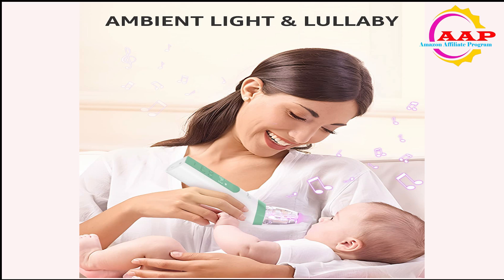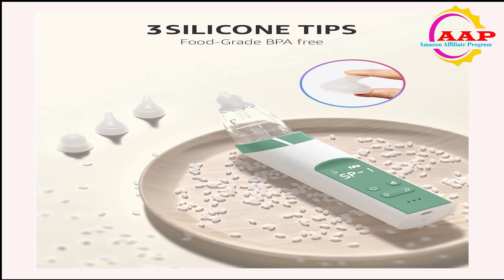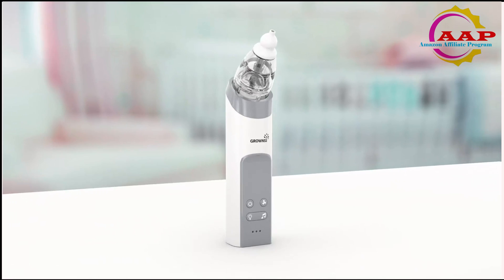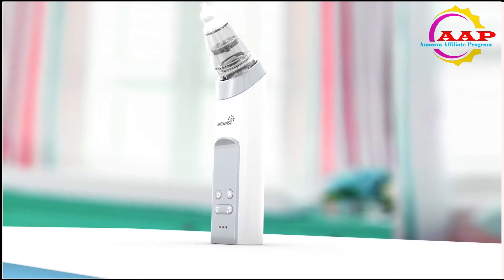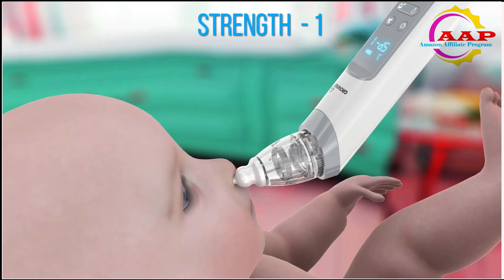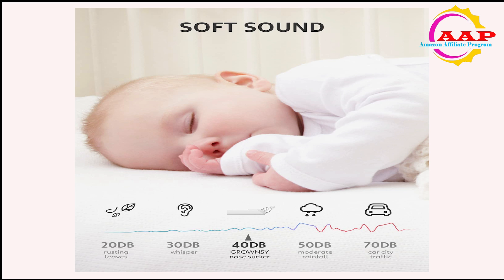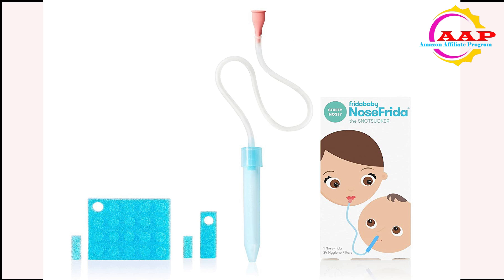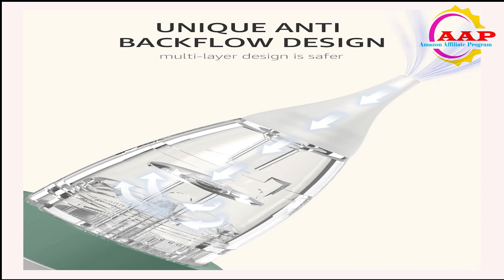Nasal Aspirator | Baby Nasal Aspirator | Frida Nasal Aspirator | Grownsy Nasal Aspirator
add Amazon Affiliate Program # In This video I am going to share my experience for Top Nasal Aspirator | Best Nasal Aspirator 2023 | Amazon Affiliate Program | top best true Nasal Aspirator 2023 | Hazera Khatun

. 1. Product Name: Frida Baby Nasal Aspirator
2. Product Name: Grownsy Baby Nasal Aspirator

Portions of stock footage of products were gathered from multiple sources including, amazon manufacturers, fellow creators, and various other sources. "All claims, guarantees, and product specifications are provided by the manufacturer or vendor.